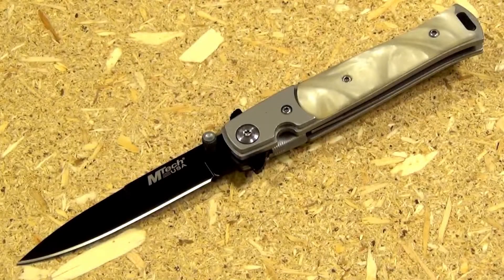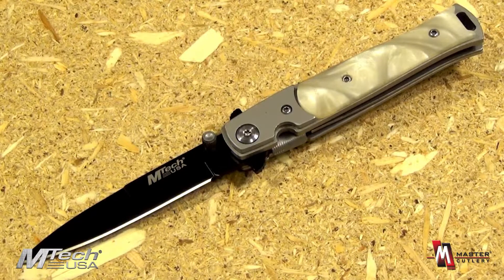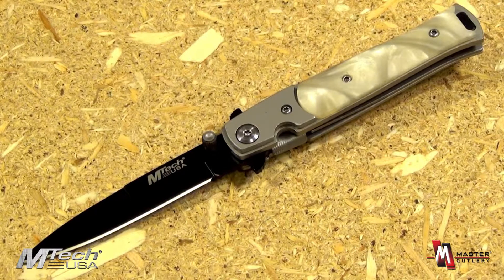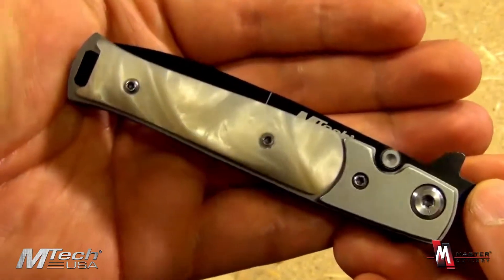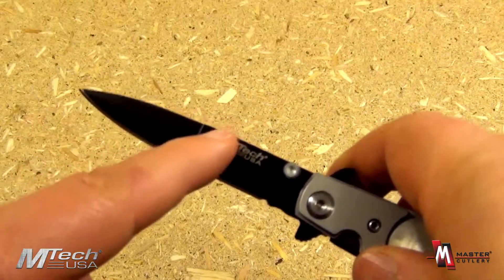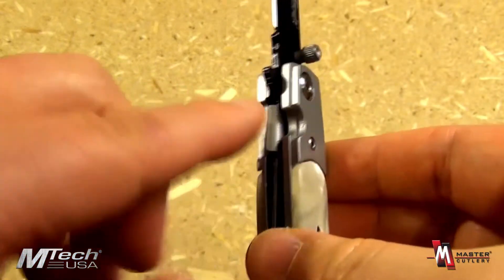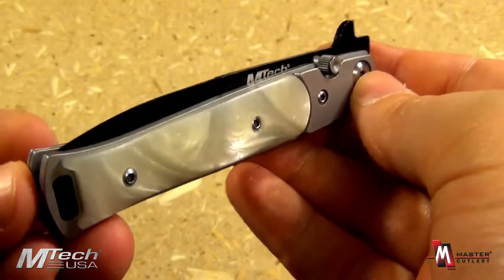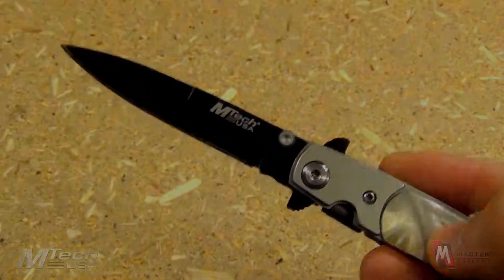MTech USA MT-343S Tactical Folding Knife Product Video (V1)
4" Closed
3.25" Black 440 Stainless Steel Blade
Simulated Mother of Pearl Overlay Handle
Includes Pocket Clip